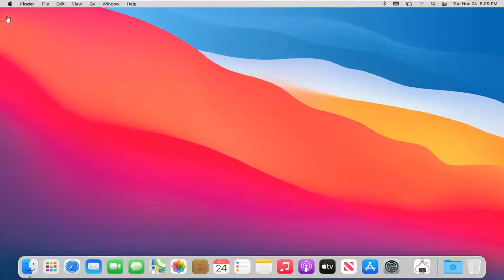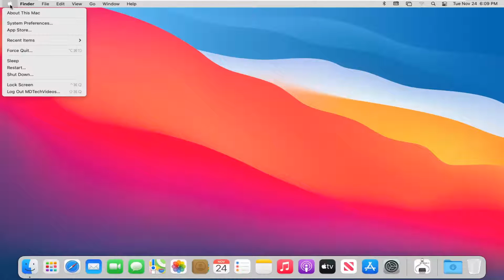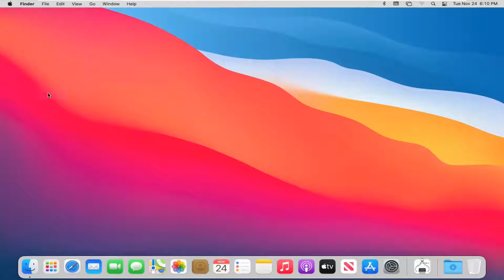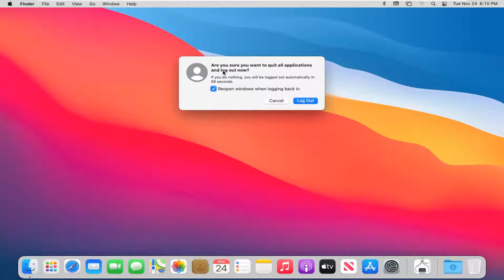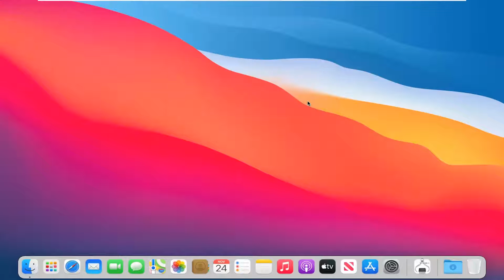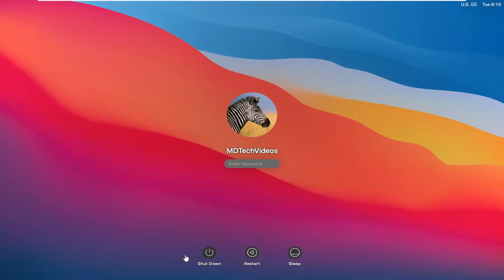How To Sign Out of MacBook [Tutorial]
Apple's Mac computers support multiple password-protected user profiles. Each profile can have its own programs, settings and files independent from other profiles on the same machine. Logging out of your profile before leaving the computer prevents other users of the same computer from accessing your files, programs and settings. You can manually log off a Mac using a keyboard shortcut or a menu option. However, in some settings, you may want to set your Mac to automatically log off for you when you are away from your computer.

You can set your Mac to automatically log out the current user after a set period of inactivity. This helps ensure that your information is secure when your Mac is unattended.